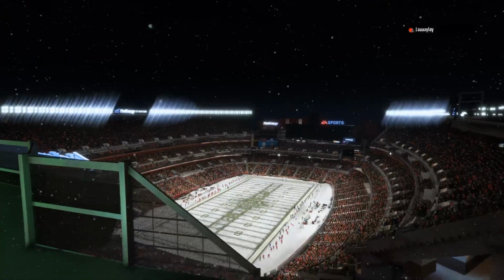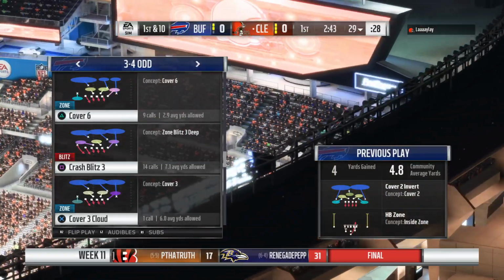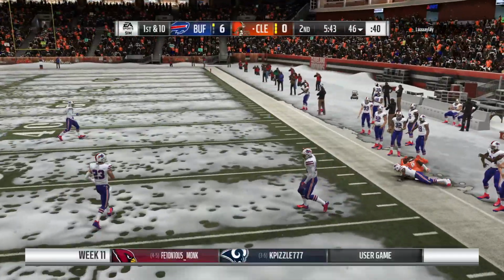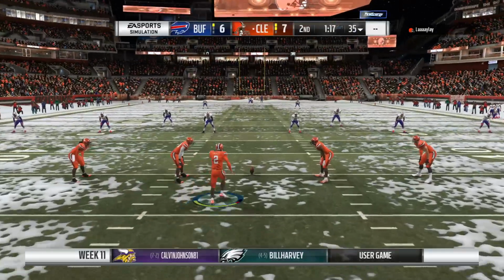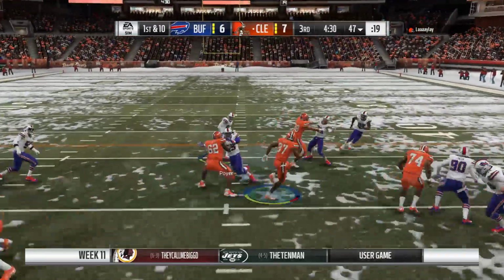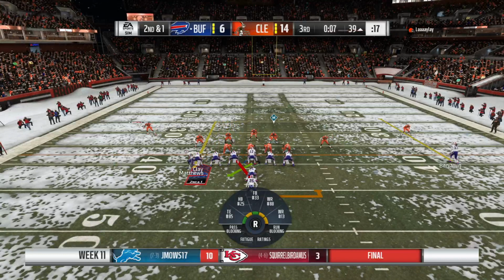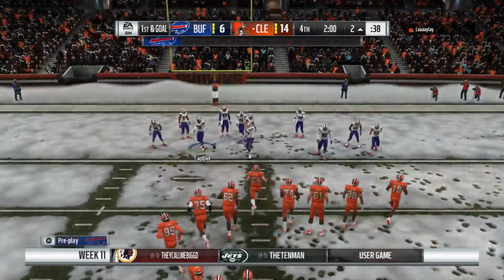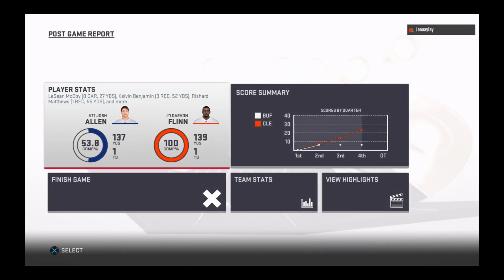Season 2 Bills vs Browns